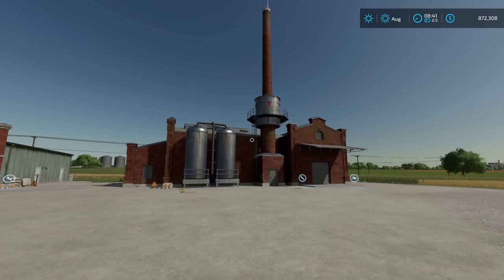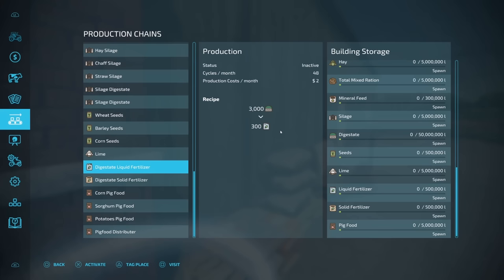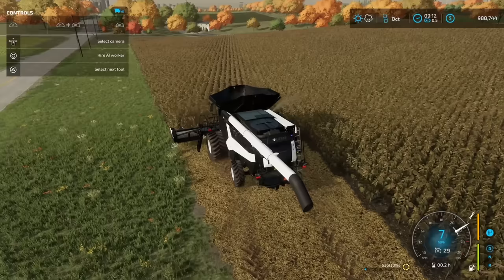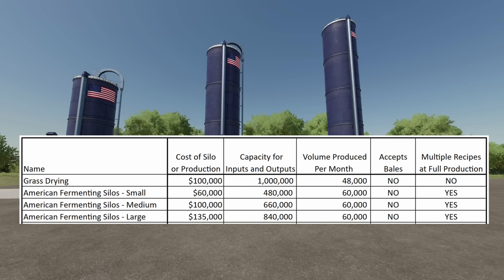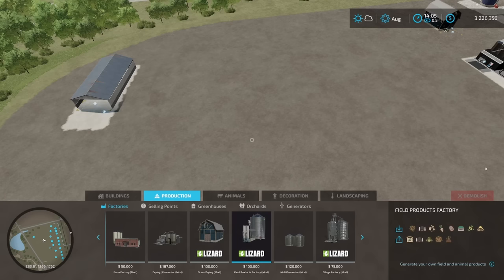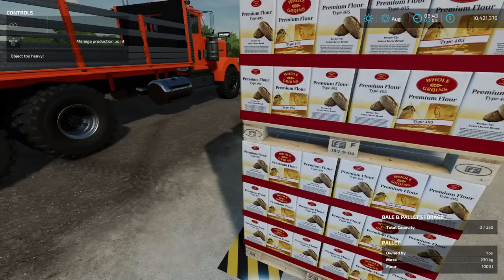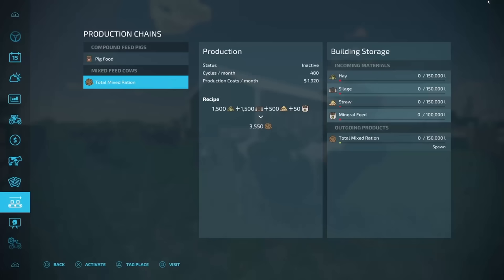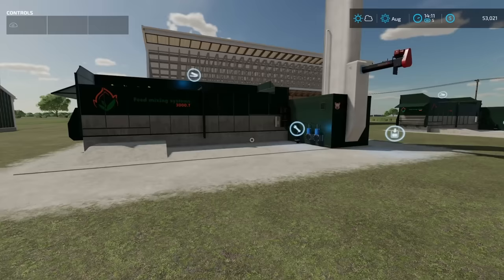Top Mod Tips, Tricks, & Testing Super Cut Part 3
Here is another round of top tips, tricks, and testing videos for console players that are looking to make more money or save time in Farming Simulator 22.